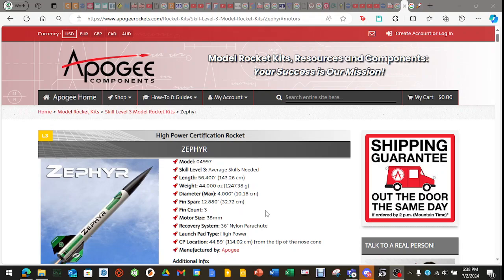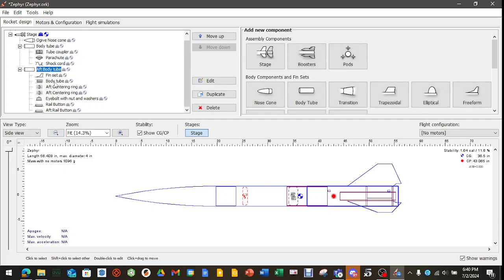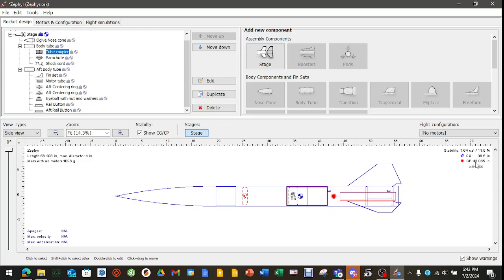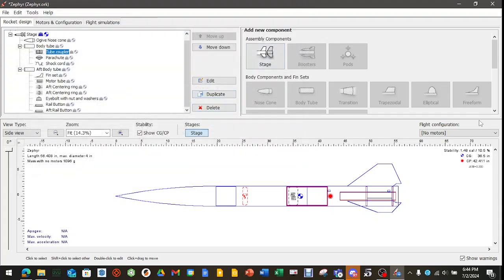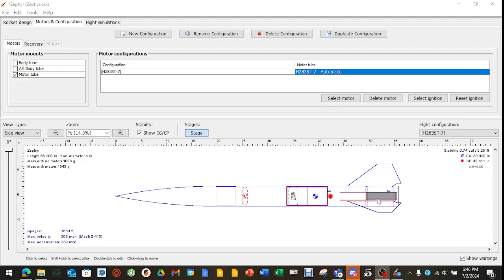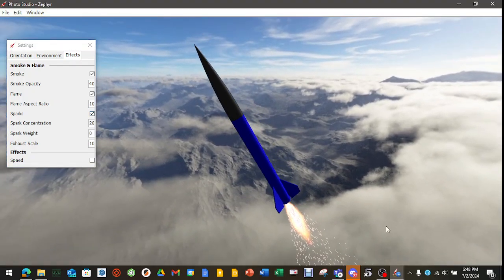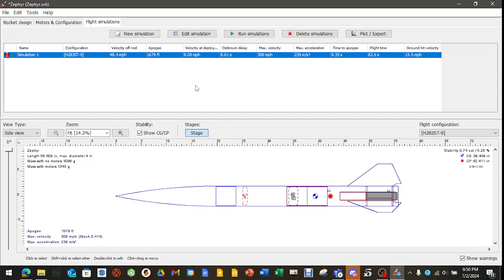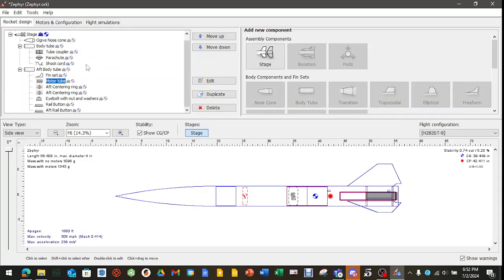Using OpenROCKET to evaluate a Level 1 High Powered Rocket